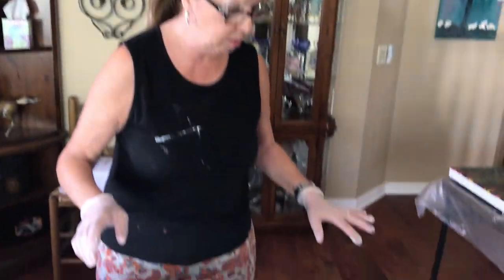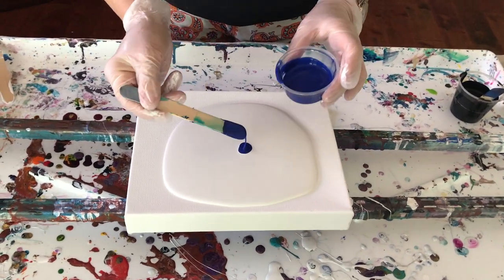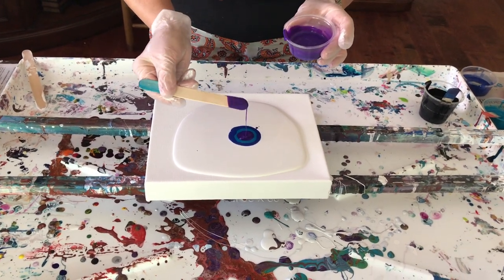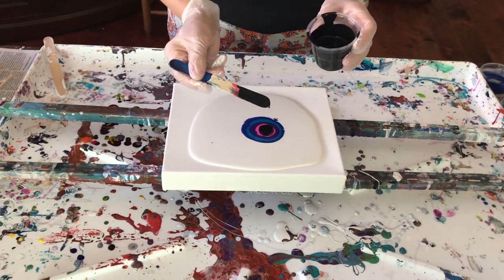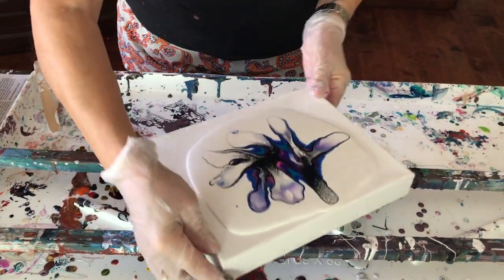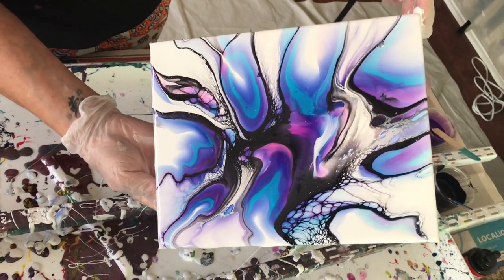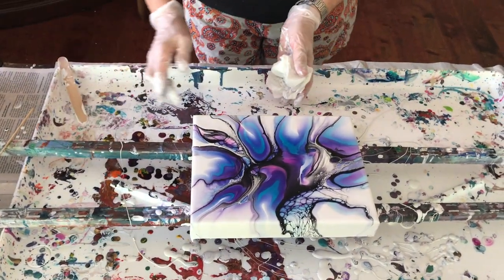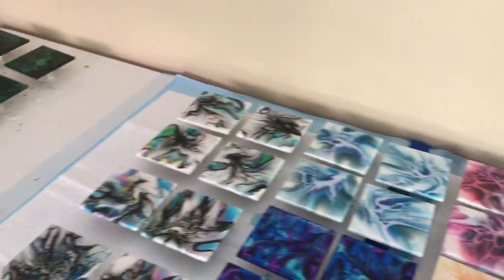#94 Super Cool Pillow Bloom Pour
In this video I used a thinner mixture of the Black Cell Activator than in video #93. The results were more striking and very cool.

Colors used:
Metallic Cobalt Blue by Artist Loft
Parissan Blue by Arteza
Neon Pink by Arteza
Dioxazine Purple by Liquitex

Kathleen Miller